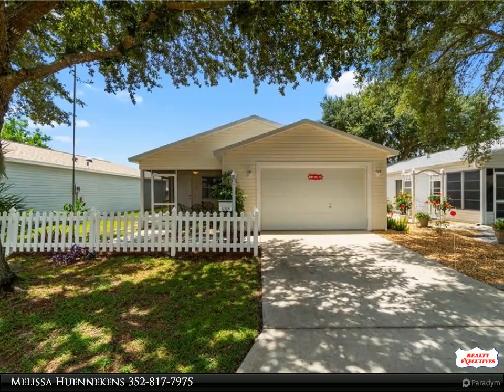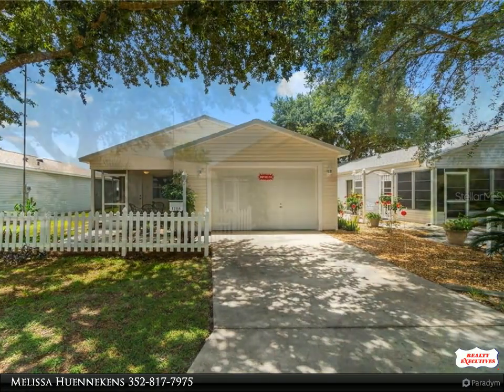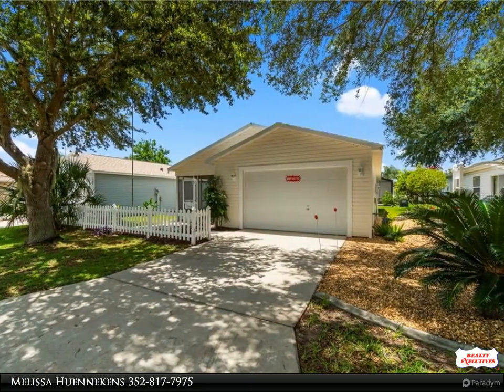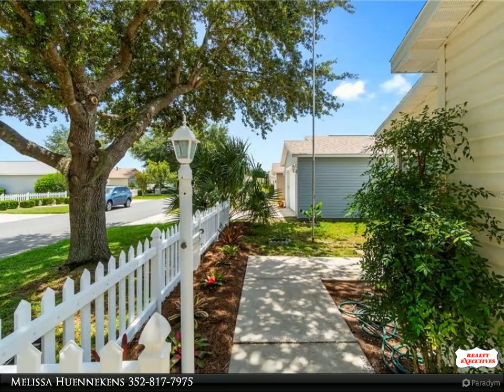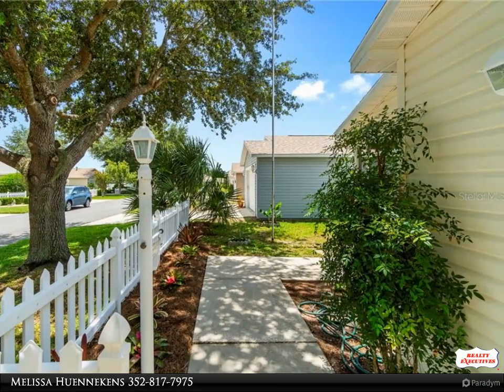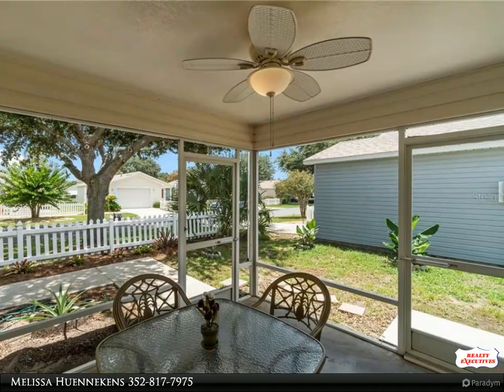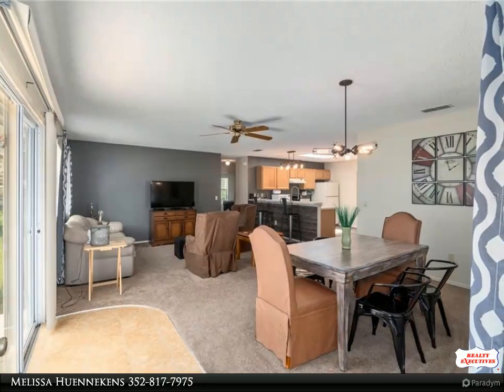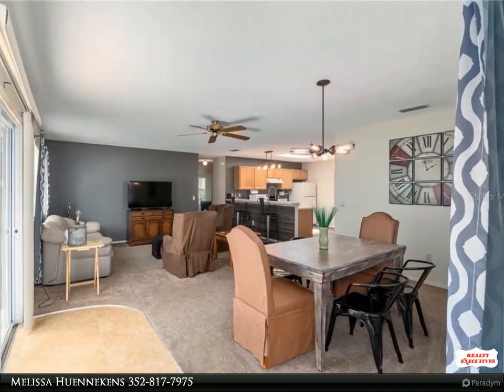1708 ROSALES ROAD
CUTE 2/2 COLONY VILLA!! NO BOND!! NEW ROOF JULY 2020!! LOW MAINTENANCE. EVERYTHING YOU SEE HERE STAYS AND READY FOR YOU TO MOVE RIGHT IN OR PERFECT FOR A INVESTMENT PROPERTY! This Cute Villa has a front Screened Front Patio and a Side Patio perfect for your Grill. RUSTIC FLARE!! FRESHLY PAINTED THROUGHOUT, NEW LIGHTING. The Kitchen has a large Skylight for lots of natural light and plenty of room to put a second table if you fancy, NATURAL GAS STOVE, NEW LUXURY VINYL PLANK FLOORING, NEW FAUCET, and Pantry! Both the Master bedroom and 2nd Bedrooms have Newer Carpeting and have been Tastefully decorated. Both Bathrooms have New Faucets and Vinyl Plan Flooring! Located in the Convenient Villages of Alhambra!

2 full bath

Melissa Huennekens
Realty Executives In The Villages